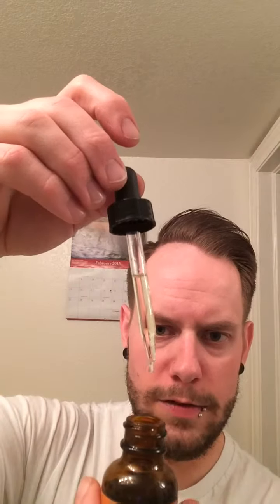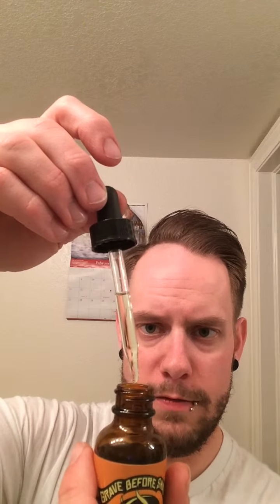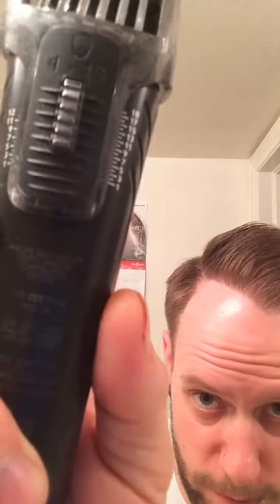Trend Setter Shaving™-"beard trims, tight lines , and maintaining "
In this video I will show you how to maintain a beard and how to help it grow healthy also a few other Jack tricks of the trade! If you have any questions please leave them in the comments, thanks guys!